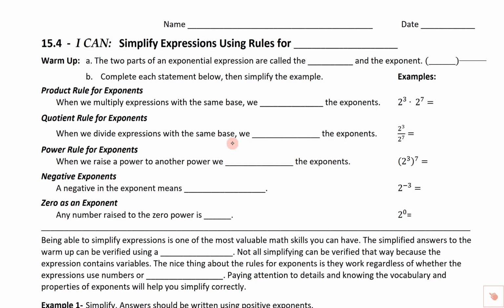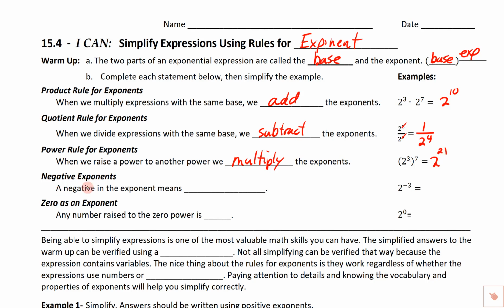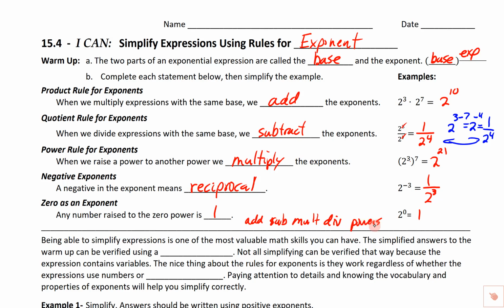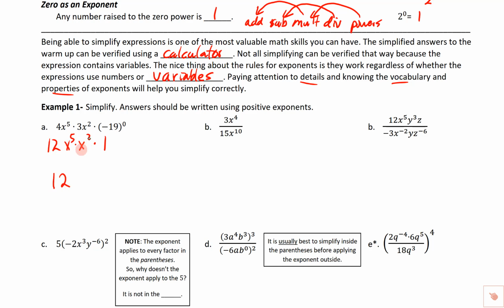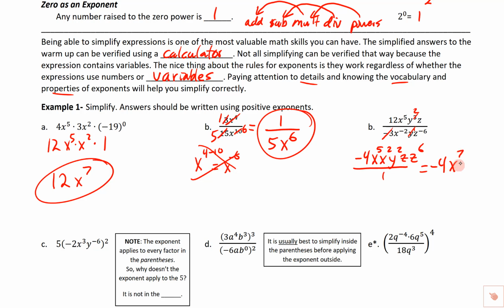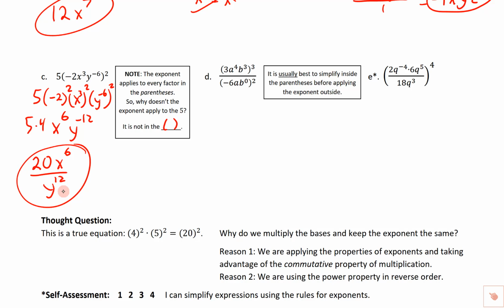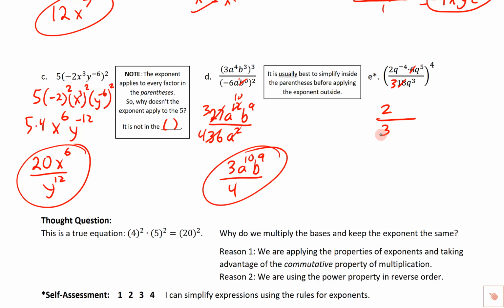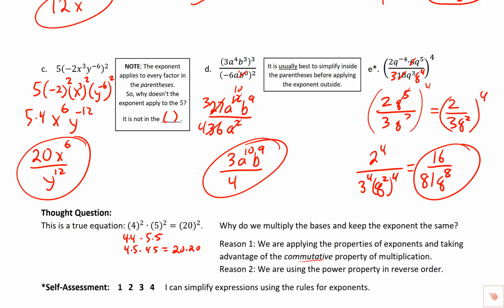15.4 Simplifying Using Properties of Exponents